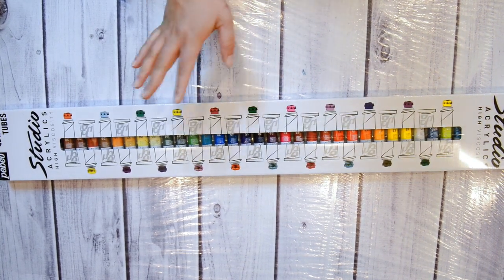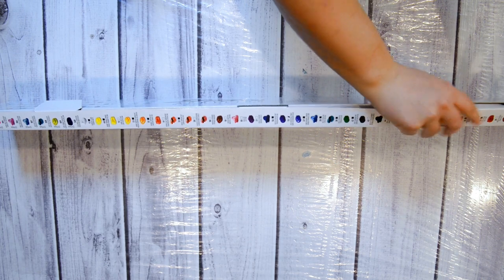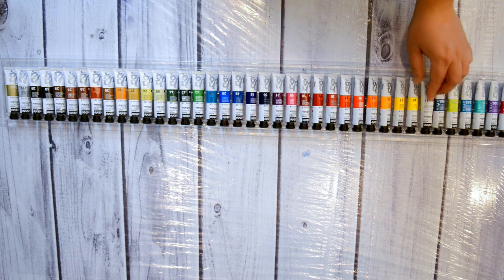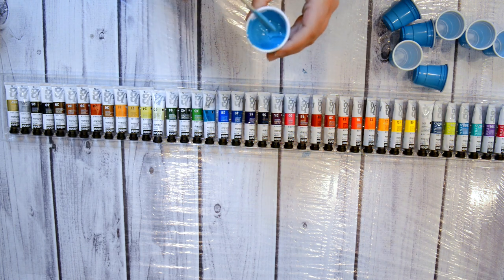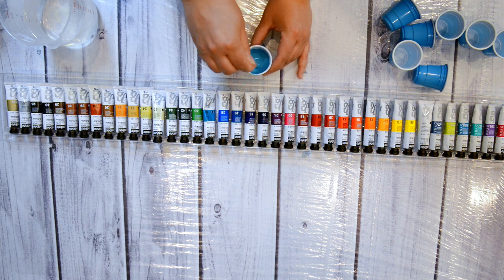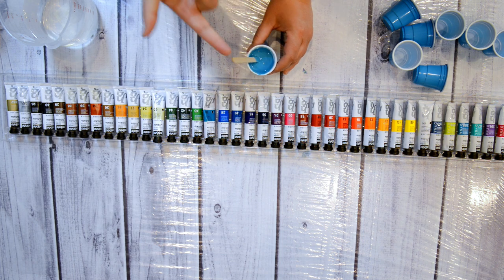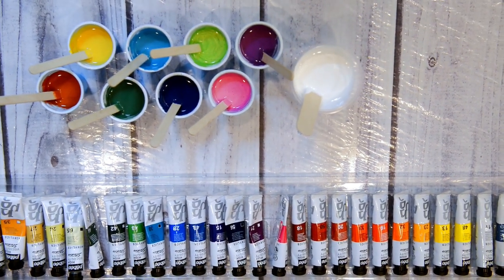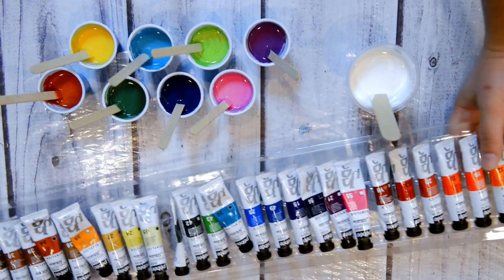(32) Mixing Paints in Shot Cups and New Paint Pour for 2018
Happy New Year!! There are links for supplies in this description.
In this video I show you how I mix my paints in these tiny shot cups. I got some really pretty new paints from Michaels. There are 40 x 20ml tubes of all different colors and I was so excited to use them.
I do zoom in later in the video for a mixing close up :)
I hope this helps you guys and I'll try share more of my process :)

Supplies for Canadians;
Supplies for Americans/World;